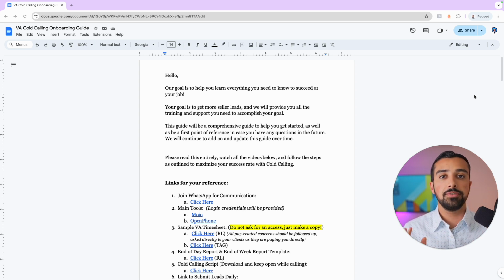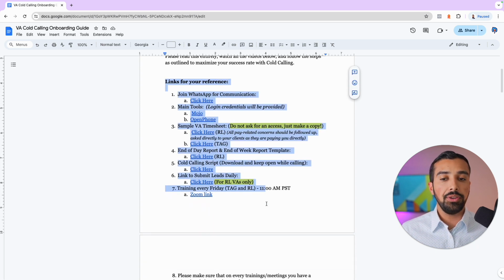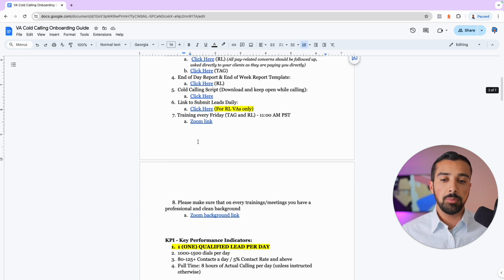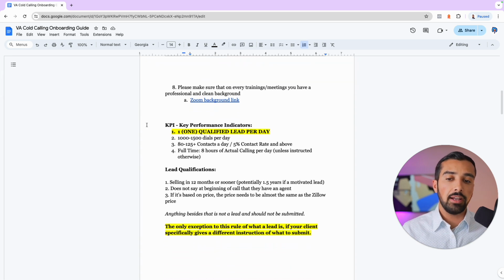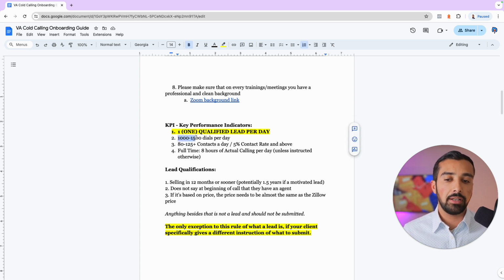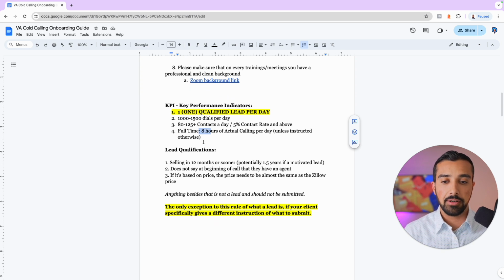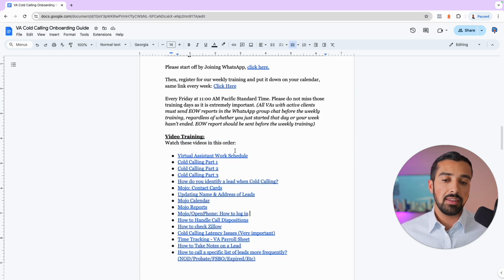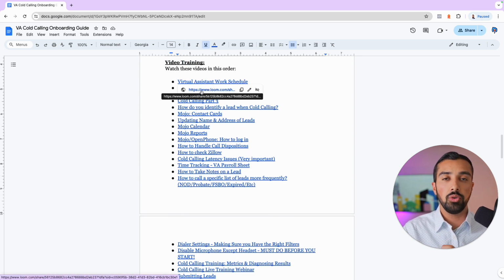How to Create Training & SOPs For Your Virtual Assistants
🧩 How to Create Training & SOPs for Your Virtual Assistants (fast, clear, repeatable)

At Remote Leverage we help founders hire top-tier, English-speaking VAs—and set them up to win. In this video, you’ll learn a simple framework to document processes, train quickly, and keep quality consistent across your remote team.

The 80/20 of SOPs: what to document first (high-frequency, high-impact tasks)

A clean, 3-doc stack: Quickstart → SOP → Role Playbook

The “Goldilocks detail” rule (enough to execute, not enough to drown)

Tools that speed things up: Loom for walkthroughs, Docs/Notion for SOPs, Sheets for trackers

Training flow: Watch → Shadow → Lead → Certify (with quality gates)

Version control, naming conventions, and update cadence so SOPs don’t go stale

Security basics: least-privilege access, password vaults, offboarding checklist

Quick examples

Inbox Triage: labels, response macros, same-day SLA, escalation rule

Appointment Setting: daily volume target, script link, reply handling, show-rate KPI

Content Repurposing: source link, formats, file naming, publish checklist

Founders, operators, and agency owners who want consistent output, faster onboarding, and fewer “How do I do this?” pings.

Next steps

Comment “SOP” and I’ll share the template + tracker.

Hiring a VA soon? Hire direct. No recurring fees. Start here: remoteleverage.com